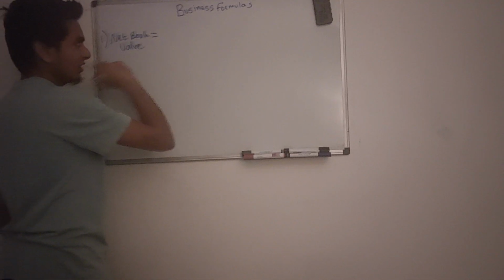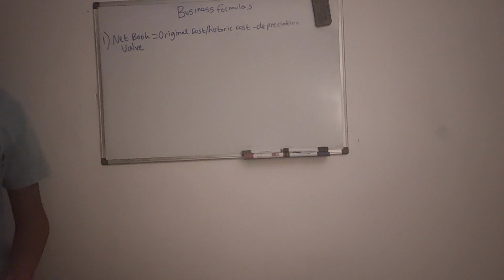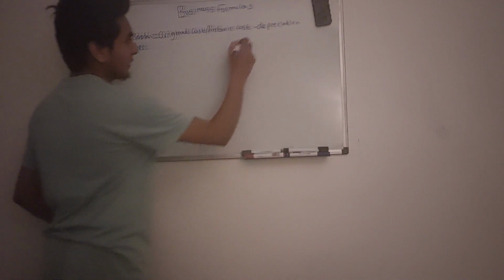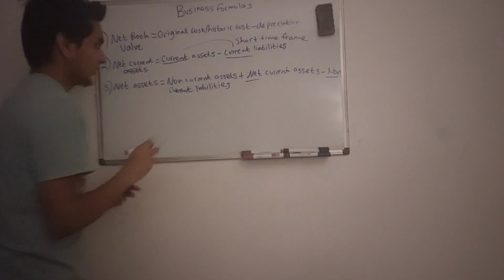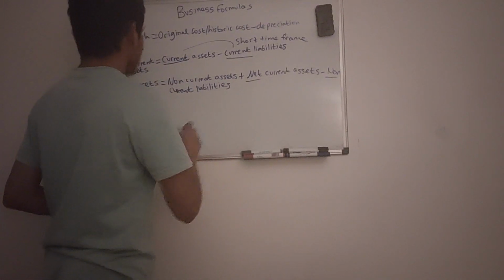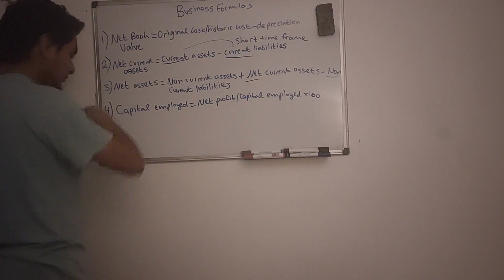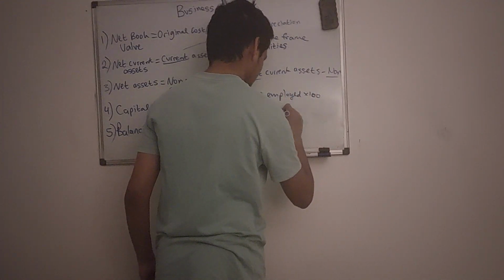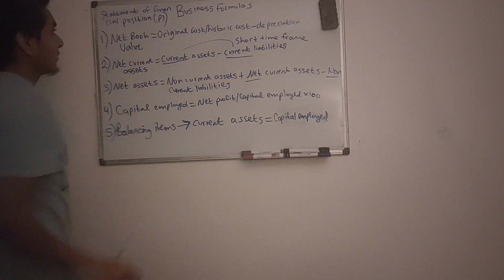Statement of Financial position formulas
SOFP formulas all of them.